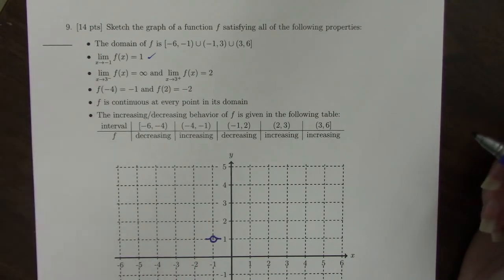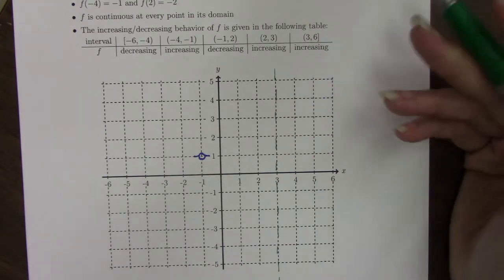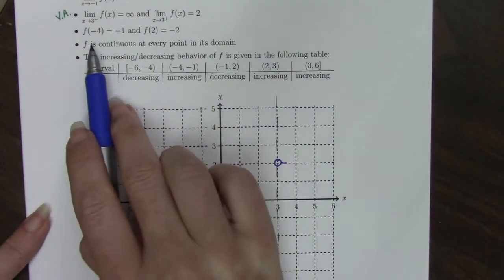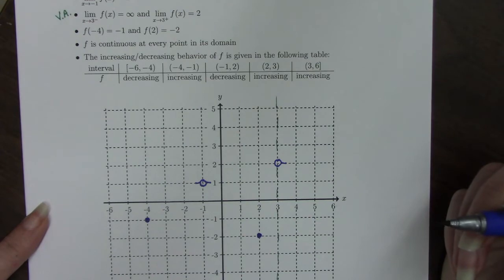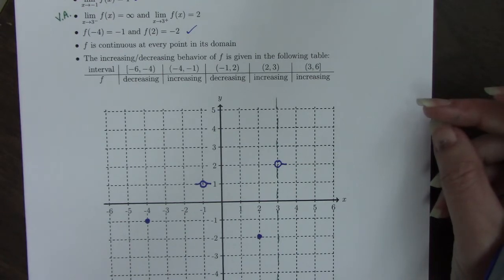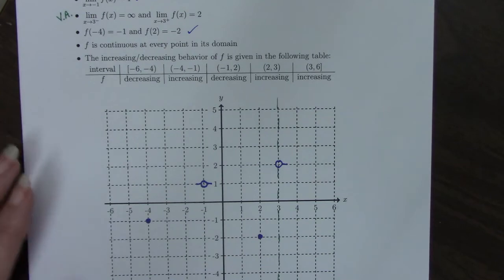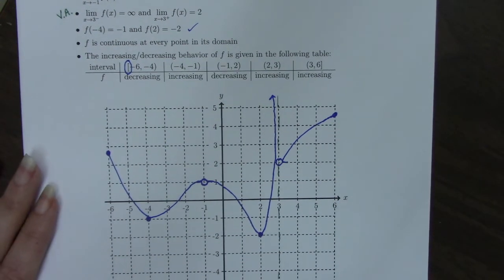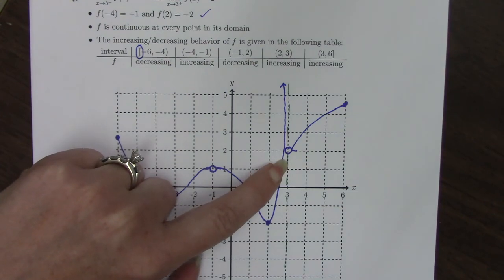Problem 9 Fall 2018 2250 Final